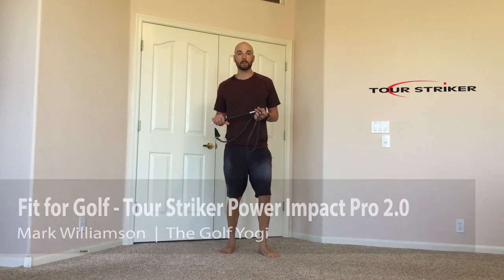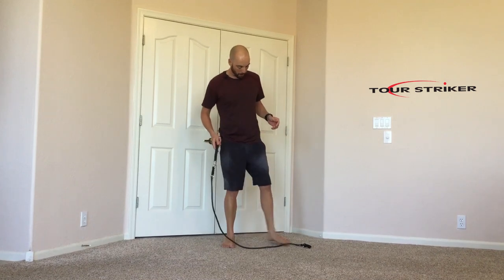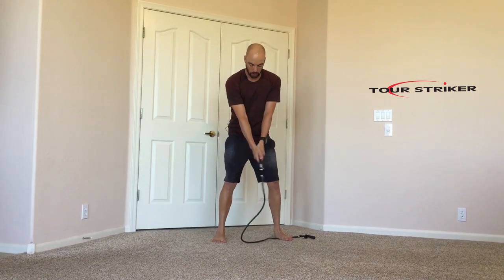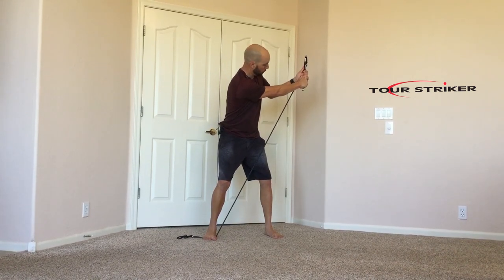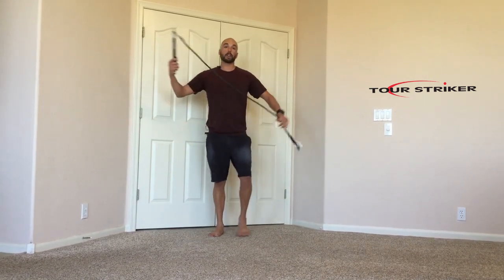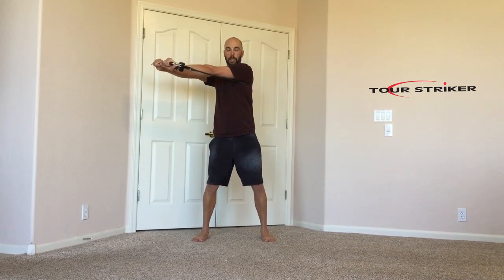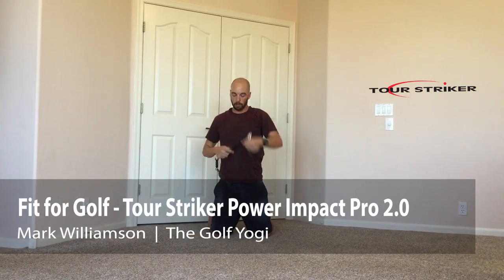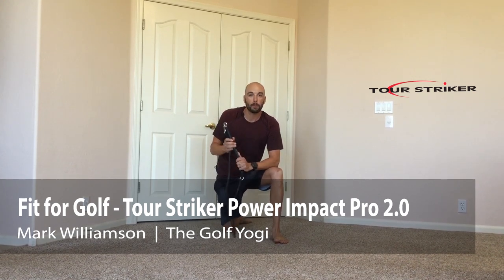Increase Stability and Flexibility in your Turn | The Golf Yogi | Tour Striker Golf Academy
SUBSCRIBE to Tour Striker Tips | More Videos and Training Aids | In this video, Mark "The Golf Yogi" Williamson shows us how to increase stability and flexibility in your turn and wrists.

To see our Training Aids, Golf Academy and More Videos- please visit our Hope to see you soon!